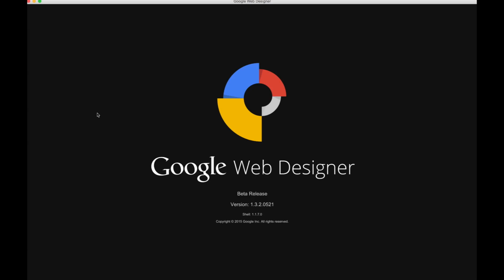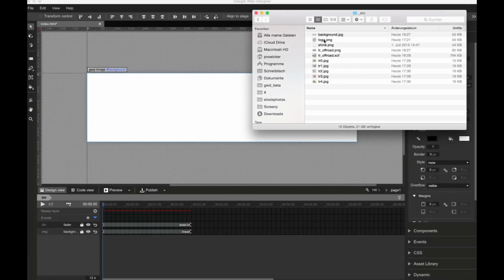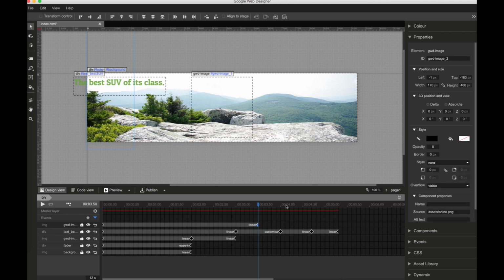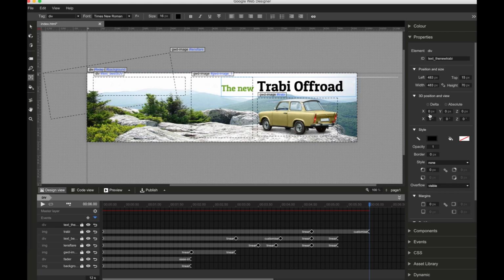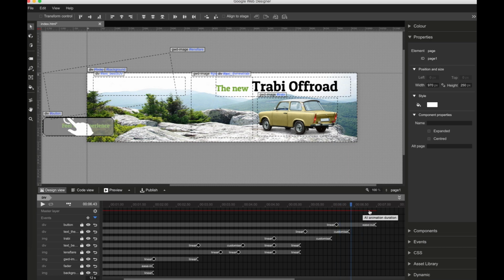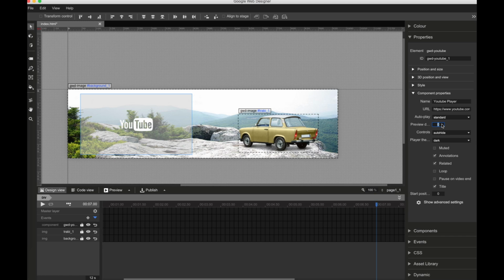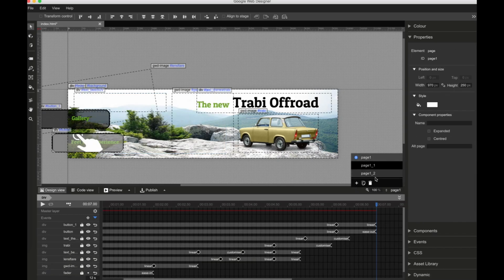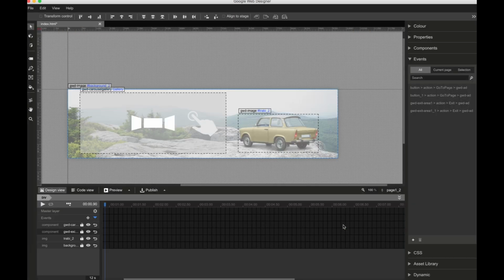Tutorial: Creating a Billboard Banner with Google Webdesigner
In this 35 min tutorial I'll demonstrate how to create a billboard / masthead banner with YouTube Player and Coverflow Gallery /Swipable Gallery.